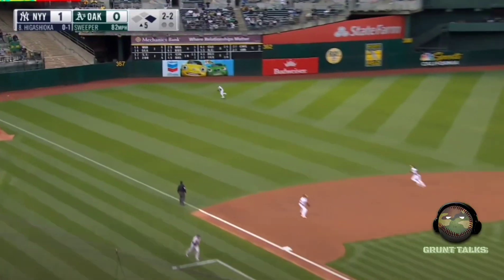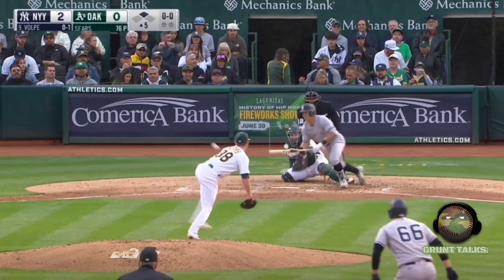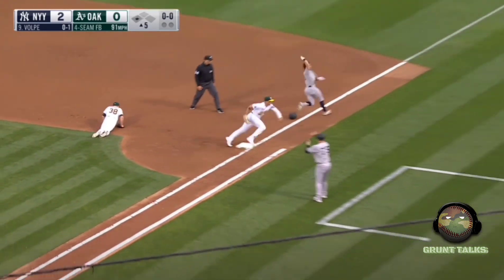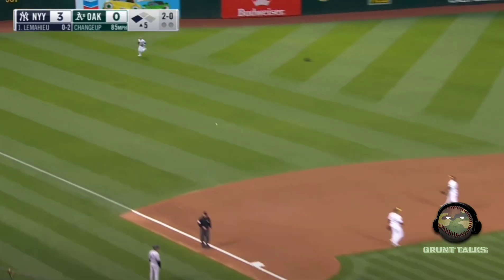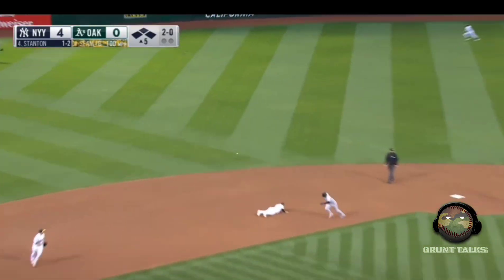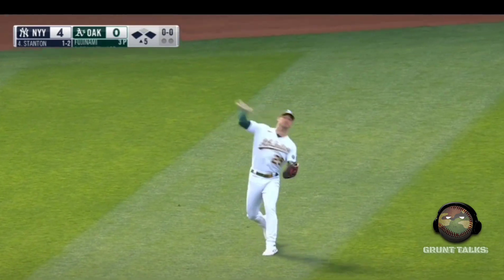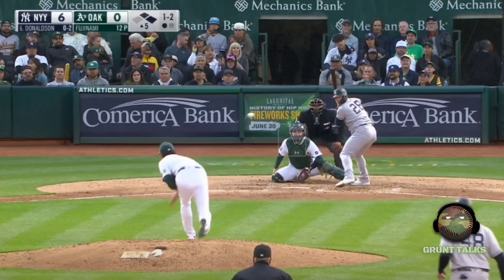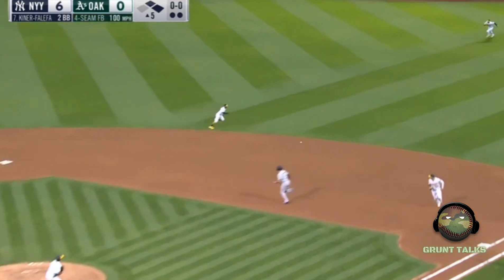Anthony Volpe using his speed to his advantage. Yankees bat around.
Giancarlo Stanton home run
Giancarlo Stanton Single
Anthony Volpe bunt Stolen Base
Domingo German Perfect Game
New York Yankees vs. Oakland Athletics 6/28/23

MLB / Baseball
Grunttalksmlb.com
Altered MLB Content  Voice Over alterations
Baseball Analysis and Comparison Videos
Altered MLB Highlights

@MLB holds all rights to any video they choose to claim